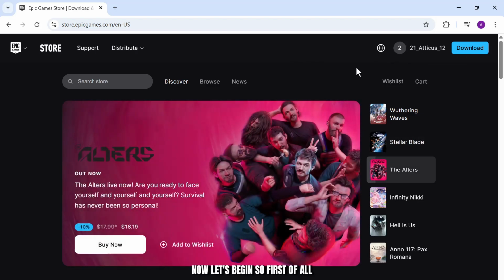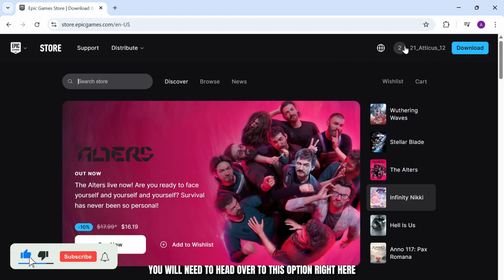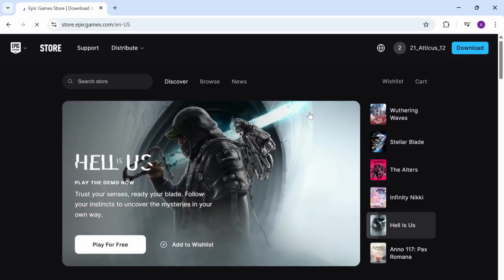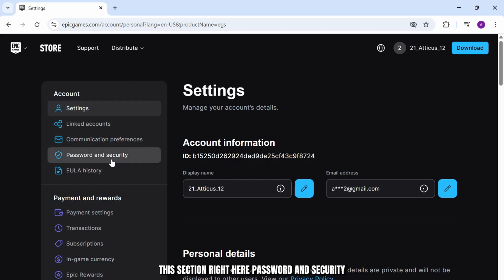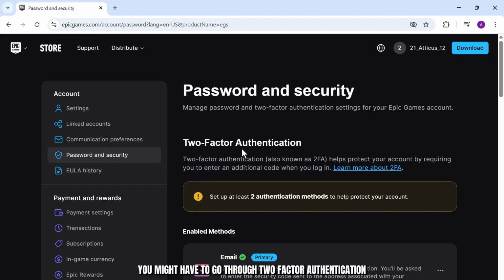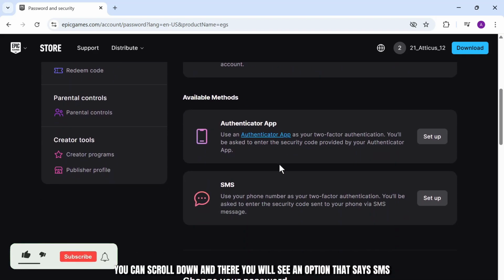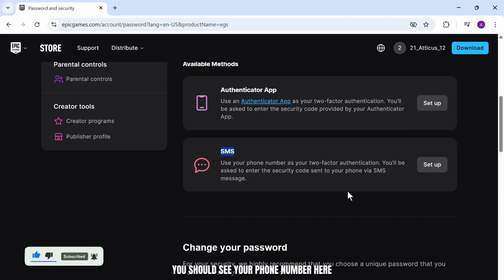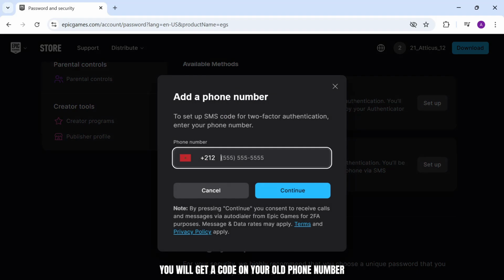How To Change Phone Number In Epic Games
Need to update your phone number on Epic Games? 📱🔄 This quick and easy 2025 tutorial will show you step-by-step how to change your phone number in your Epic Games account — all in just a few taps!

What You’ll Learn in This Video:
✅ How to change your phone number on Epic Games in 2025
✅ Where to find phone number settings in your Epic account
✅ What to do if you no longer have access to your old number
✅ Extra tips to keep your Epic Games account secure

Whether you're switching numbers or tightening your account security, this guide will help you make the update quickly and easily.

📌 Chapters:
⏱ 0:00 - Introduction
⏱ 0:10 - How To Change Phone Number In Epic Games